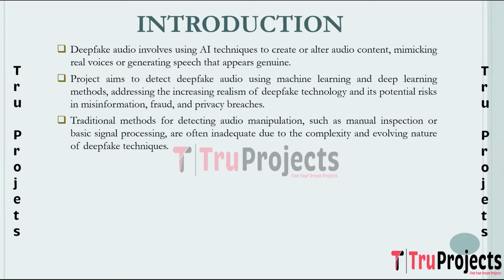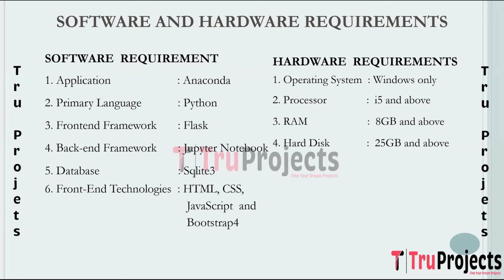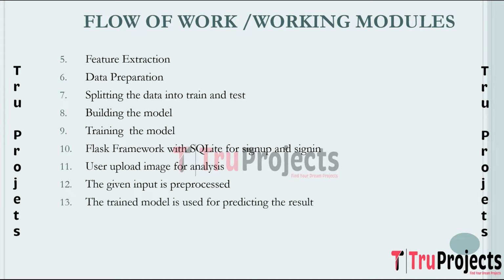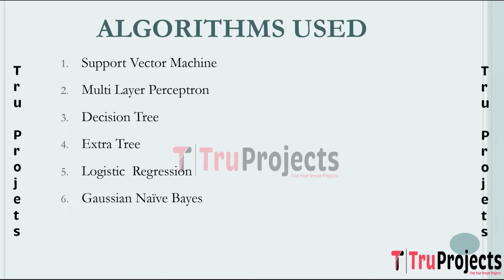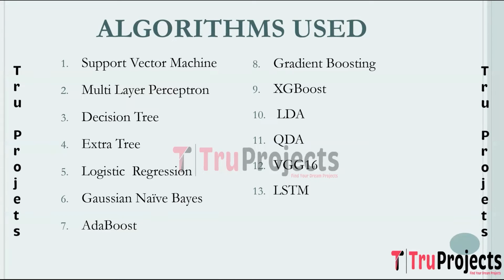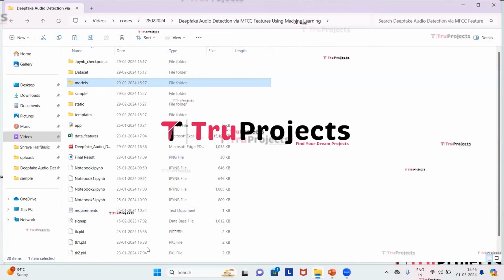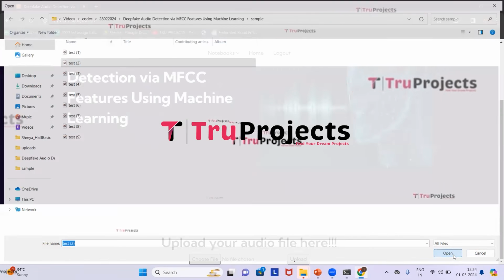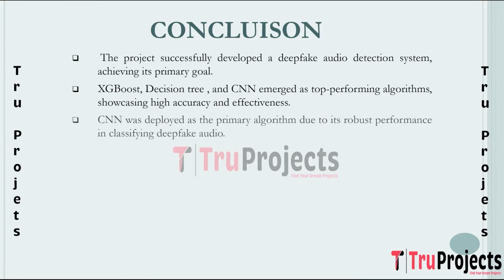Deepfake Audio Detection via MFCC Features Using Machine Learning